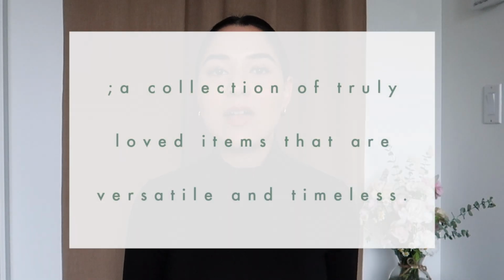How to Build the PERFECT Capsule Wardrobe | Haley Estrada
Want to save time and energy and feel more creative when stepping into your closet? The capsule wardrobe is the perfect way to do that! It's a collection of truly loved items that are versatile and timeless. Let's not be ashamed of wearing the same clothes over and over again! After all, it's what clothes were created for in the first place.

Here are 5 simple steps to create a capsule wardrobe that is perfect for YOU!

✰ BEFORE YOU SHOP...
I encourage you to educate yourself on the brands you are considering purchasing from. I will be doing my best moving forward to be intentional in how I buy, wear and share fashion, especially on here. It's understandable that everyone's budgets are different, so shopping second-hand is a great option too as it's a step forward to stop supporting fast-fashion brands. One resource that's great for quickly checking a brand's ranking is Good On You Please feel free to share resources with me that you also find helpful, we're in this together!

All thoughts and opinions are my own. There may be some affiliate links in the description box which means that I make a small commission on the sale if you choose to purchase through the link, but it does not increase the price for you. This helps me to continue sharing videos with you on a regular basis.